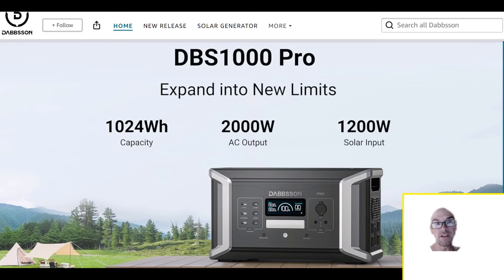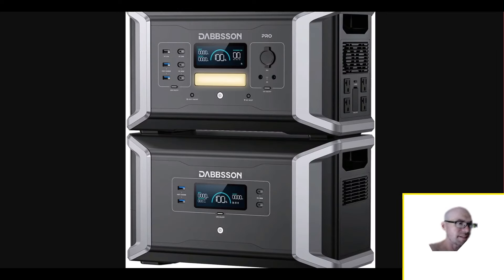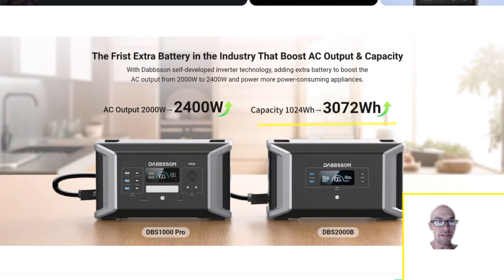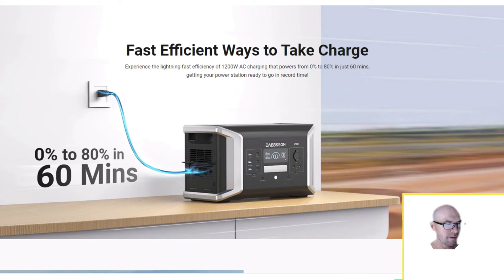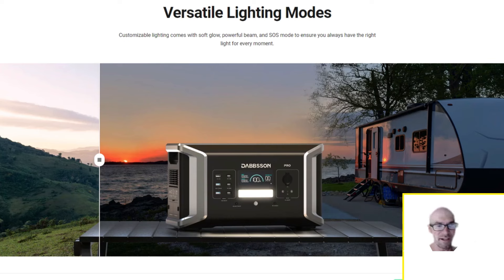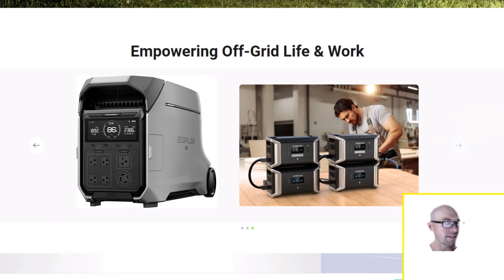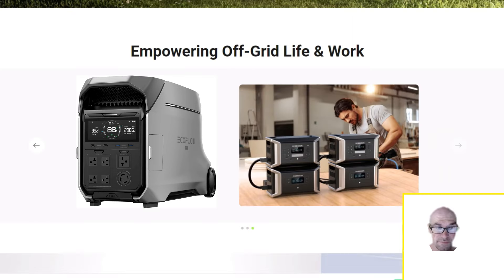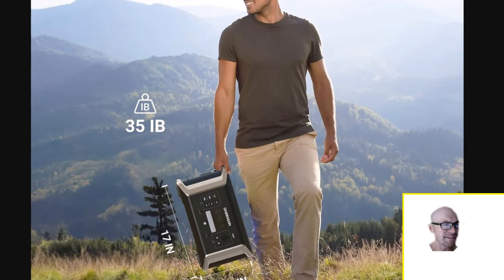Dabbsson DBS1000 Pro | Small system, BIG Output & Capacity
More portable, more compact - but the same BIG specs? Does the new Dabbsson DBS1000 Pro really have the best of both worlds?